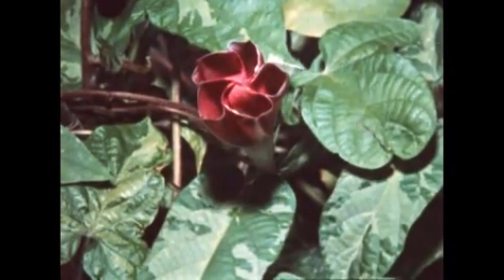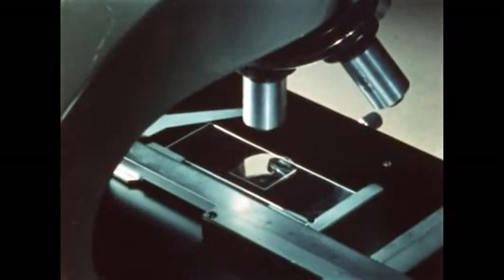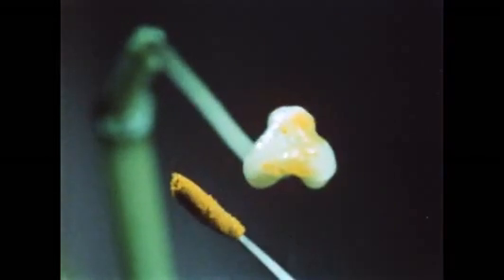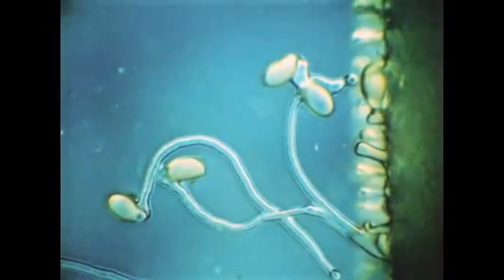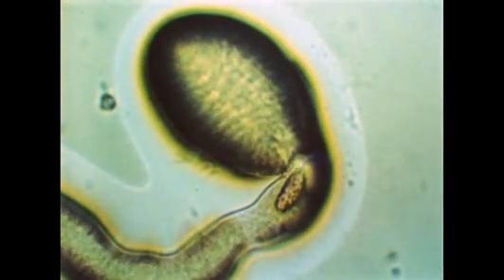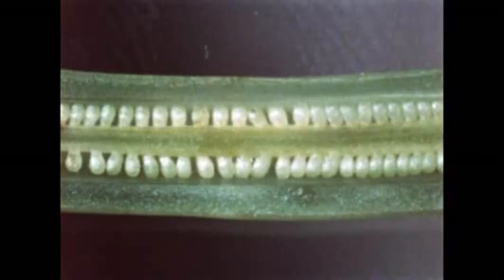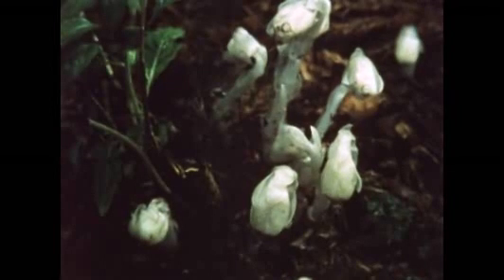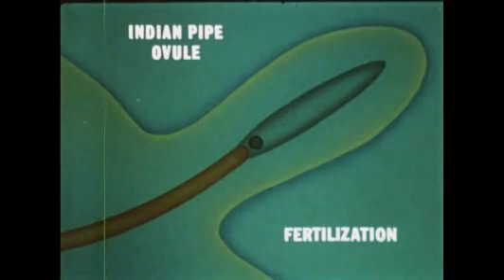From Blossom To Fruit 1969